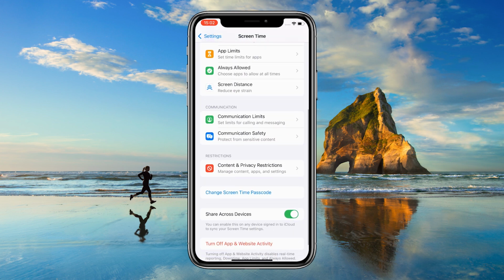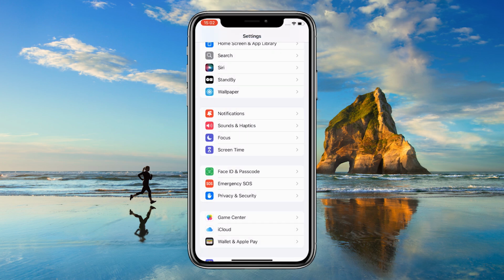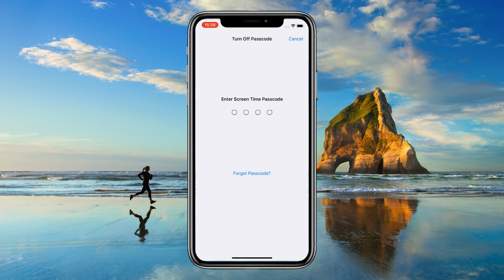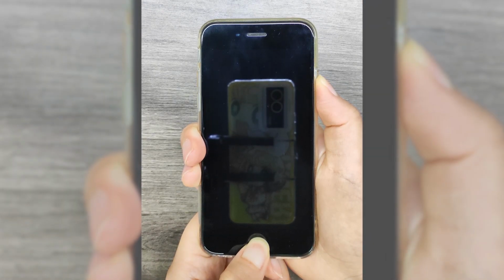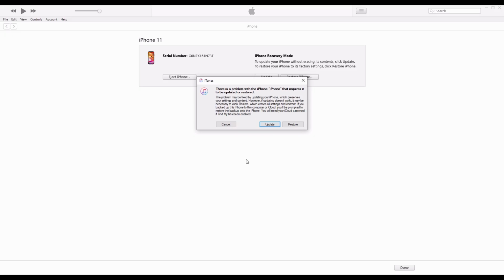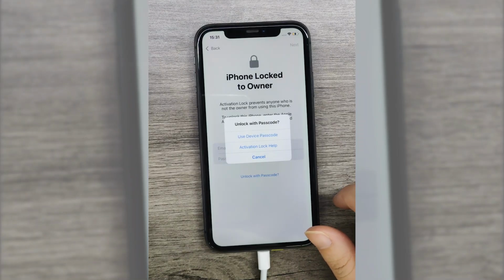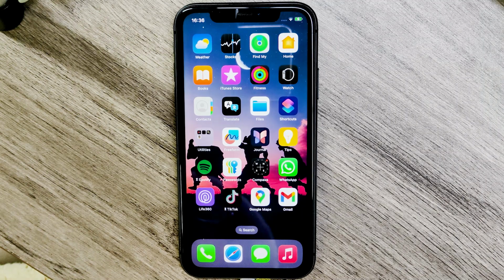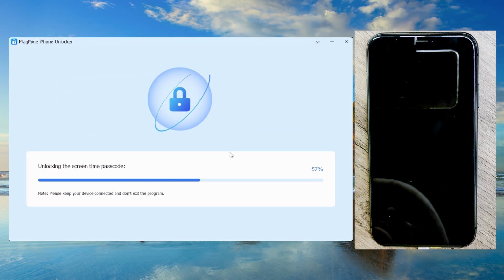How to Take Off Screen Time (4 Ways) | Bypass Restrictions Without Passcode & Data Loss!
📱 Struggling with Screen Time Restrictions? Learn how to disable Screen Time on iPhone in minutes, even if you’ve forgotten the passcode or Apple ID password! In this step-by-step tutorial, I’ll show you:

✅ Normal Method: Turn off Screen Time in seconds (no passcode needed!).
✅ Reset via Apple ID: Unlock Screen Time if it’s linked to your account.
✅ Nuclear Option: Erase your iPhone via Recovery Mode (⚠️ warning: data loss!).
✅ No-Data-Loss Hack: Use MagFone iPhone Unlocker to bypass Screen Time instantly without a passcode or Apple ID

⏰ Timestamps:
0:00 – Normal Screen Time Removal
0:27 – Reset via Apple ID (Linked Accounts)
0:46 – Full Erase (Recovery Mode Guide)
1:21 – MagFone Unlocker Tutorial (No Data Loss!)